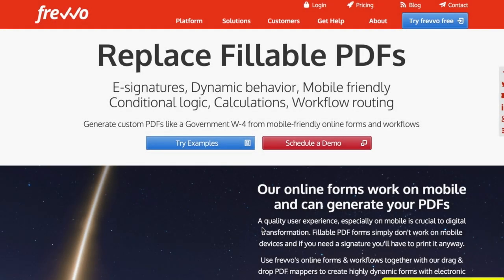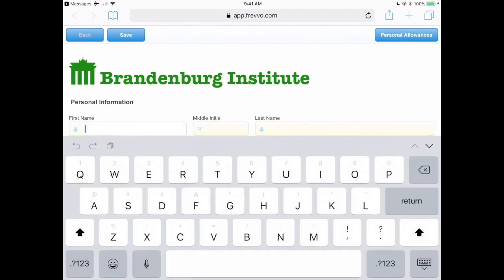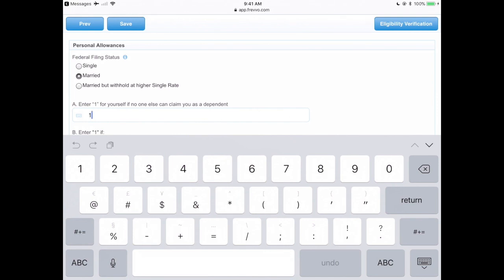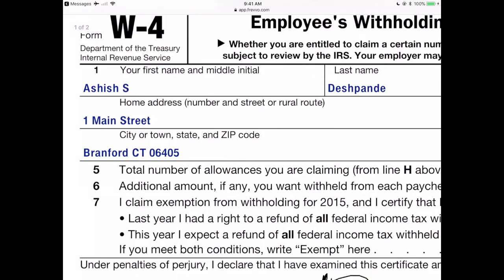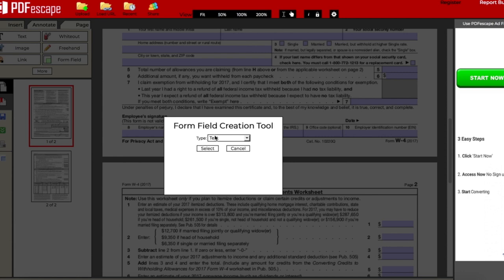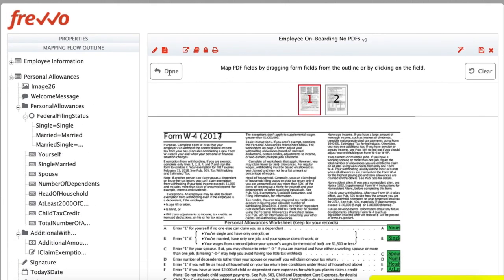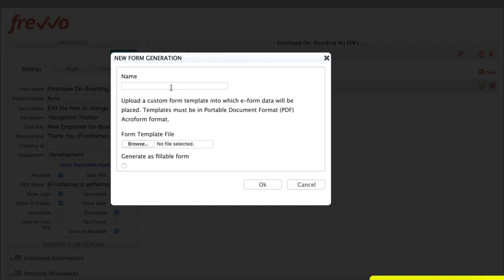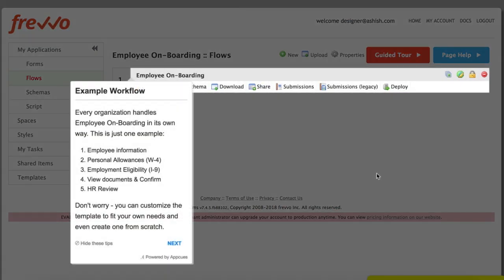PDF Generation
Generate Custom PDFs